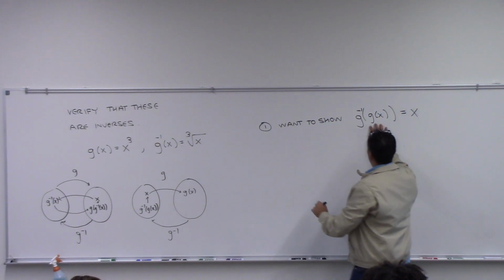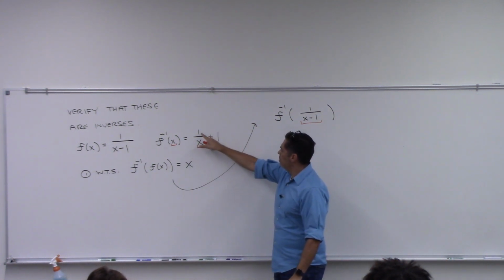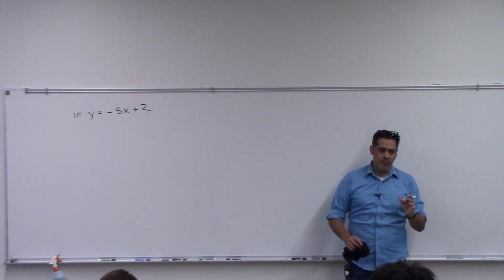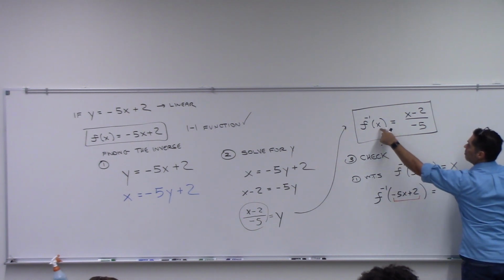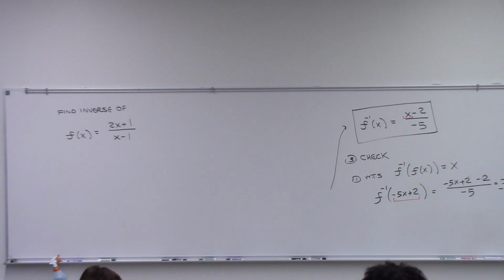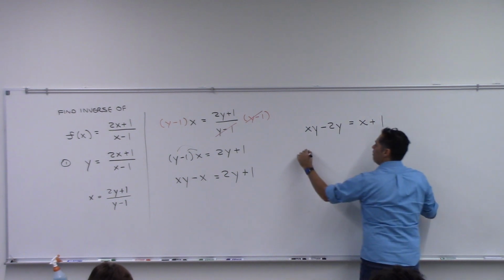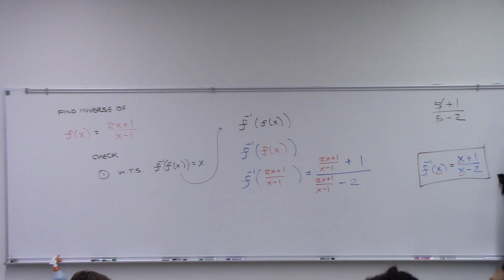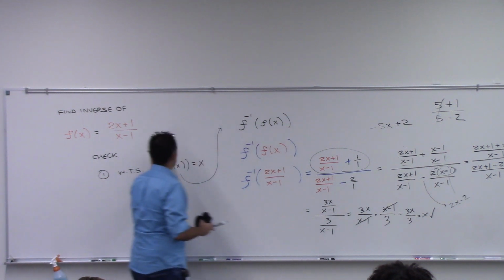1414 11-2 part2